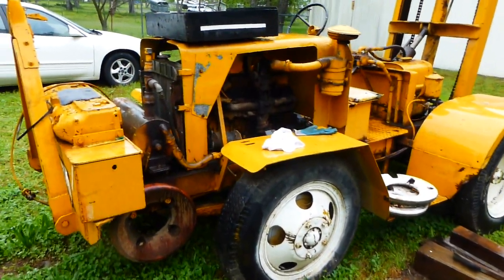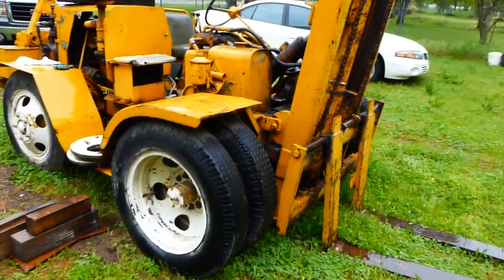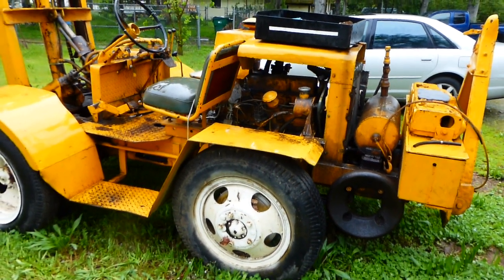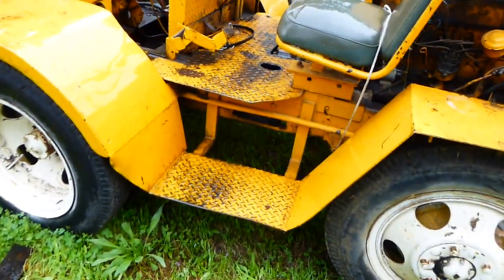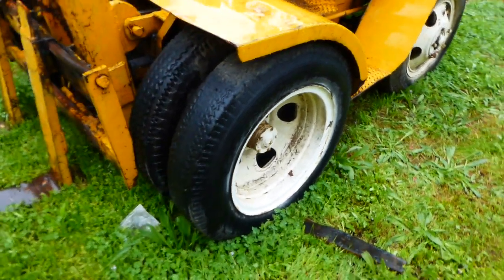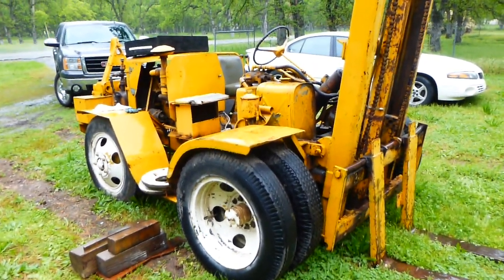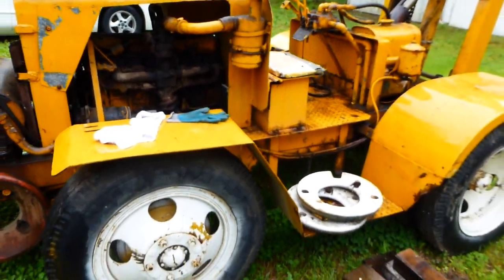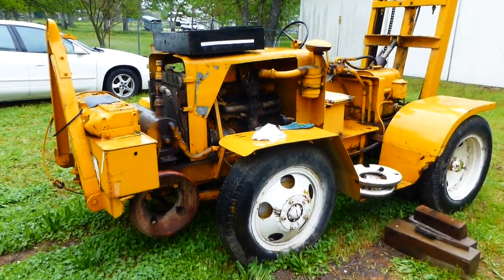NorCal Online Estate Auctions Northern Ca Estate Sale Redding Red Bluff Chico